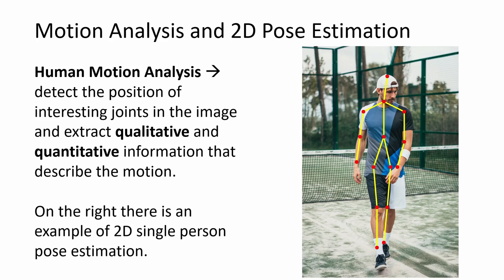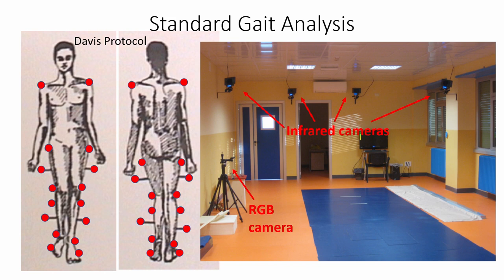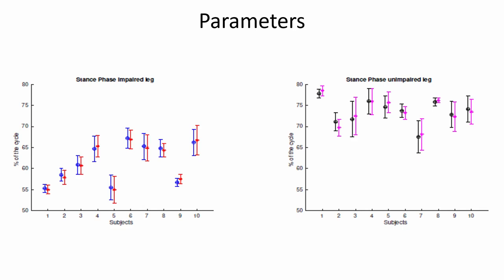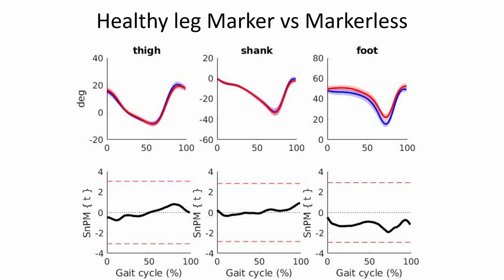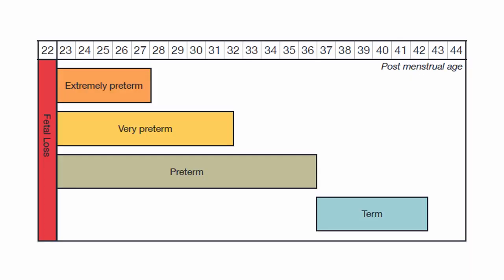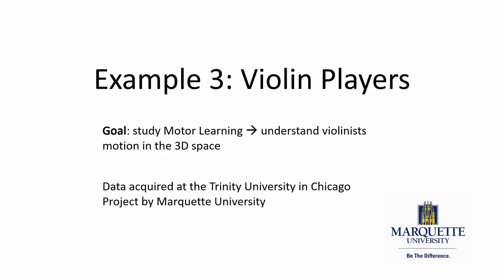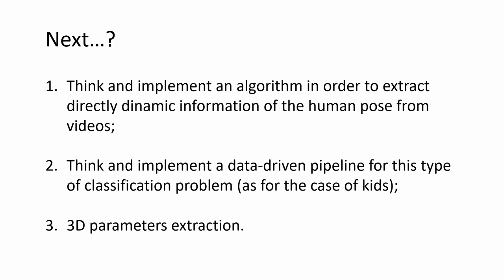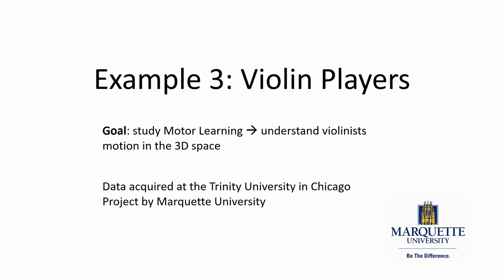Matteo Moro - Markerless Human Motion Analysis from RGB videos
Abstract
Measuring and understanding human motion is crucial in several domains, ranging from neuroscience, to rehabilitation and sports biomechanics. Nowadays the study of human motion is commonly done through marker-based techniques and motion capture systems. If from one side these methods are precise and reliable, from the other they present some disadvantages, in particular they are expensive, invasive and time consuming. For these reasons in the last years the research of cheaper and easier markerless techniques had made a lot of progress. In particular we are witnessing a steady growth in the design and implementation of computer vision and machine learning algorithms which can be applied to markerless human motion analysis. This type of analysis may facilitate the extraction of features that give qualitative and quantitative information about human motion and that can be used for classification tasks (for example healthy vs unhealthy movements). We implement a markerless pipeline based on state of the art algorithms (DeepLabCut) and apply it to different case studies. In this talk we will show some preliminary results.

Short bio
Matteo Moro is a first year PhD student in Computer Science. He obtained his BSc in Biomedical Engineering and his MSc in Neuroengineering and bio-ICT, both at the University of Genova. His research interests are in the field of Computer Vision and Deep Learning. His current research is focused on pose estimation and makerless human motion analysis.